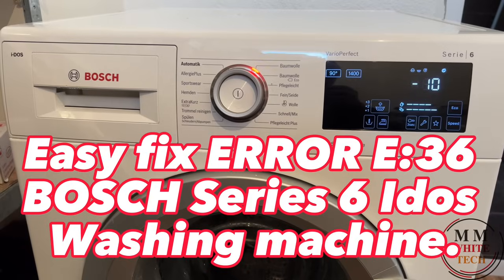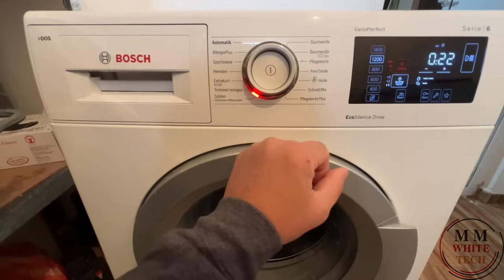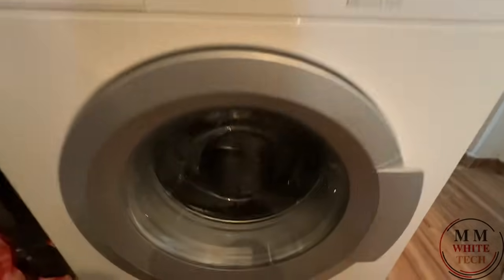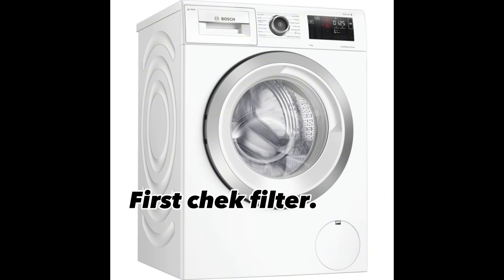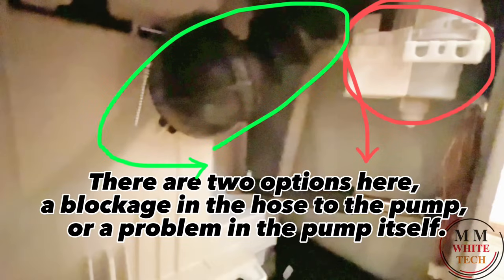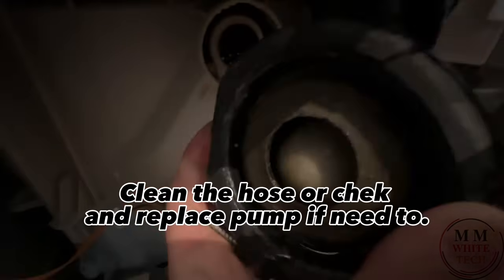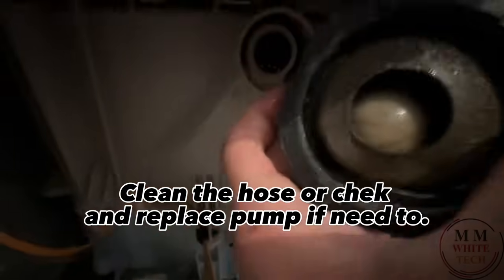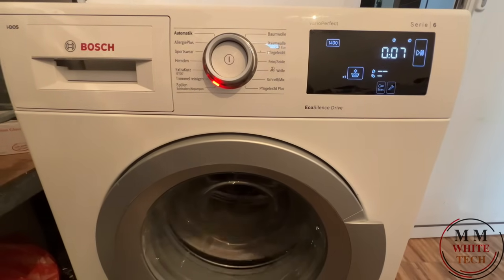How to fix ERROR E:36 BOSCH Series 6 Idos washing machine . WAT28640 . Draining problem resolve .